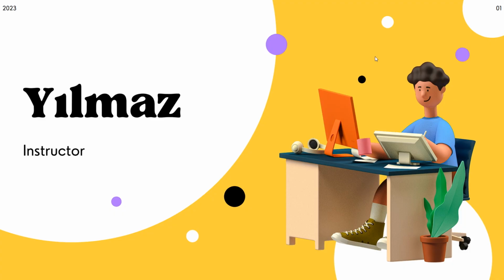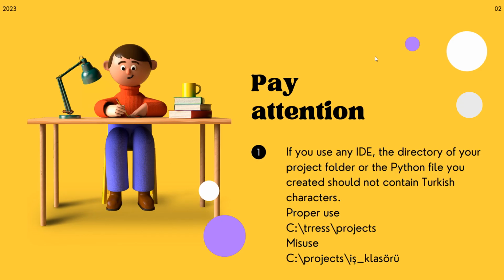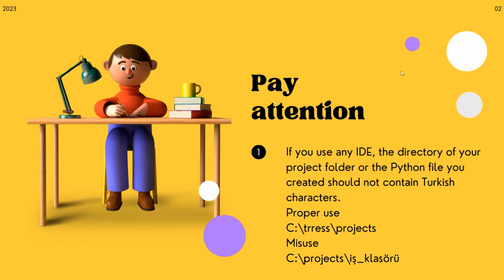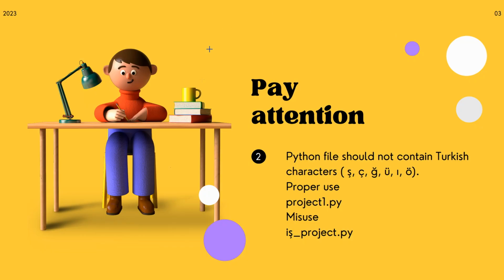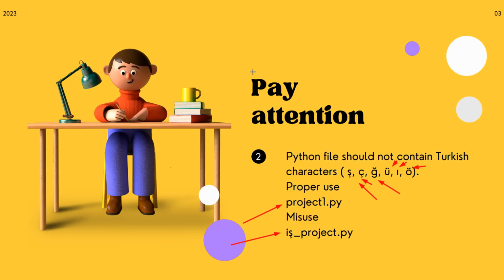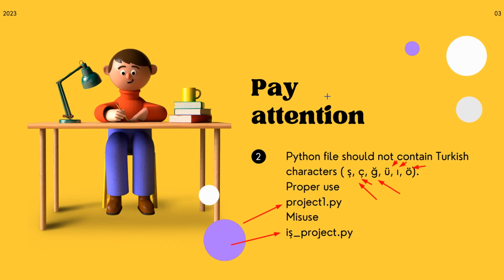Advanced Arduino and Python Programming: Interface Apps - Requirement Modules #3